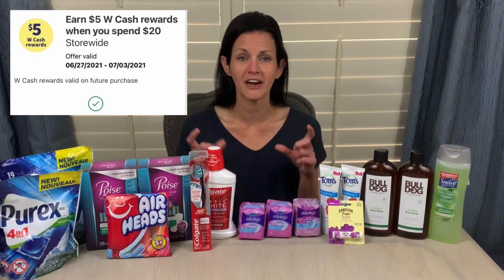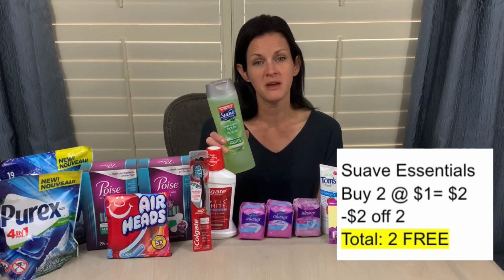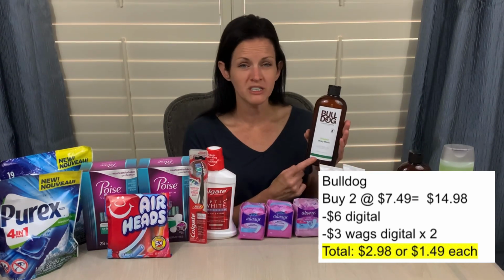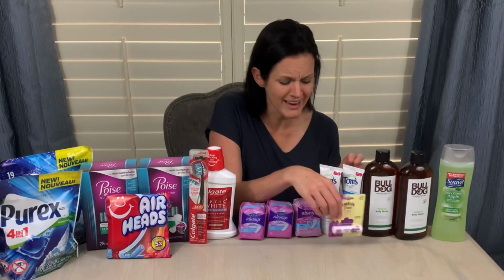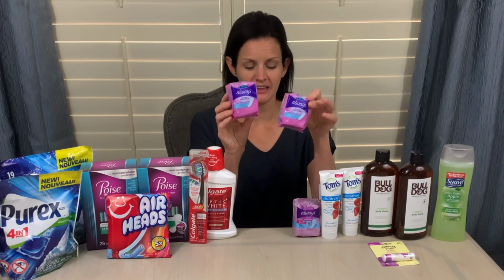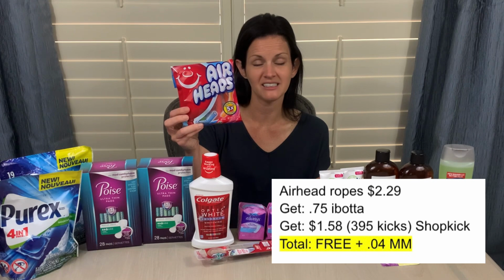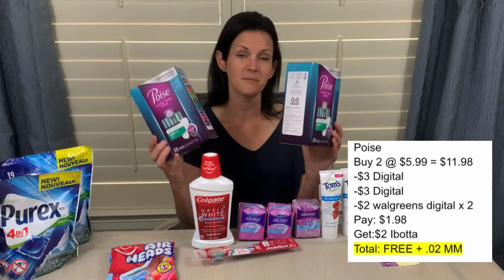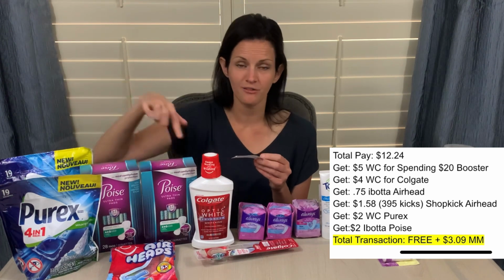Hot Walgreens Haul | All FREE + Money Maker | Week of June 27th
In this video I show you all the best deals I got at Walgreens this week!  I got all of these items completely FREE and a $2 Money Maker!!  Printable google document included below.